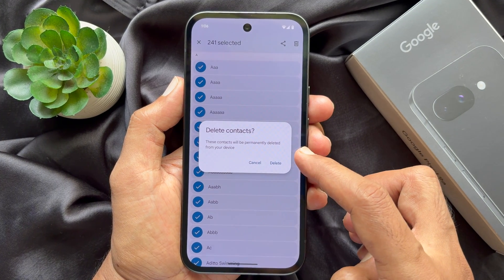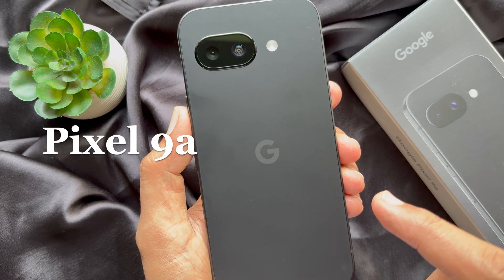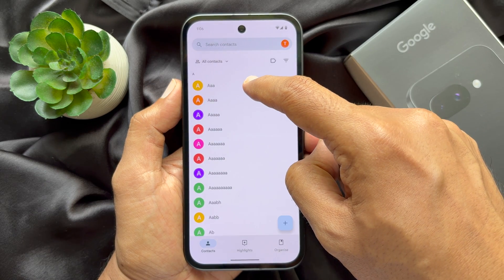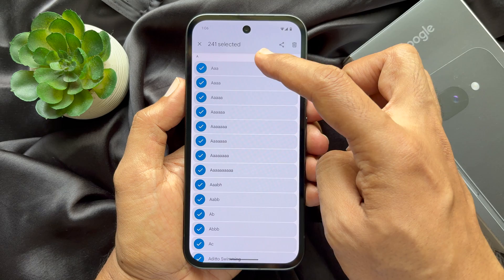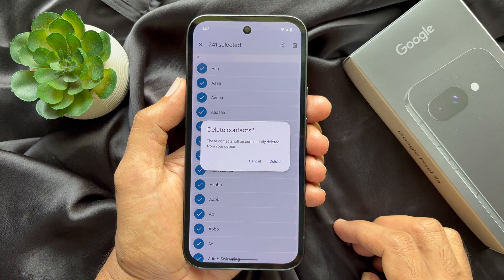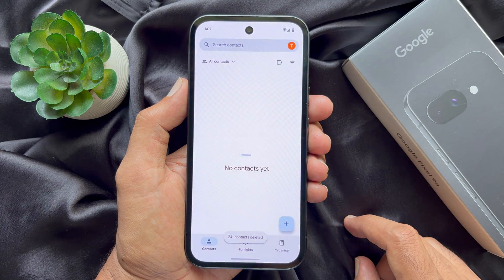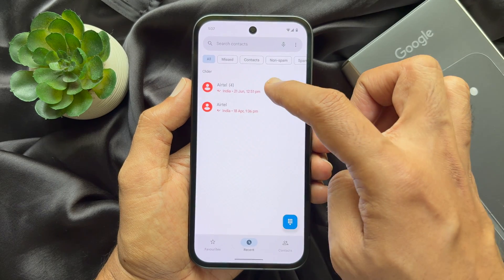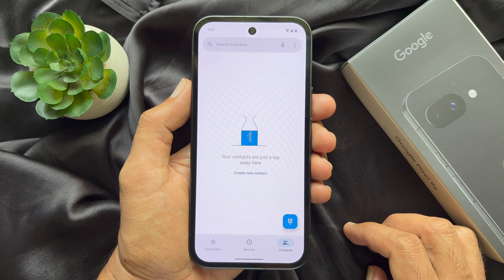How To Delete All Contacts On Google Pixel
How To Delete All Contacts at once On Google Pixel.